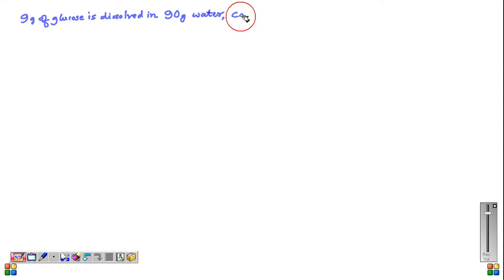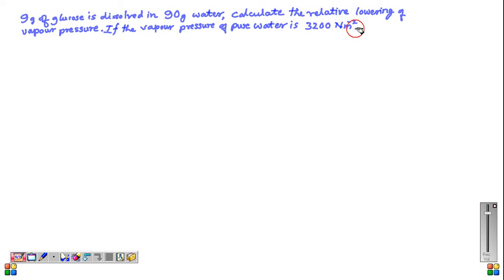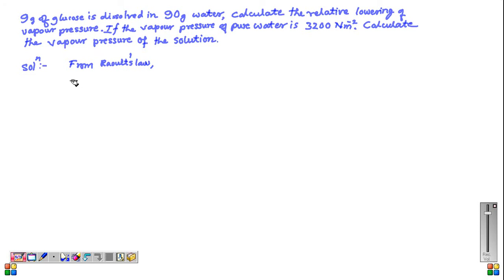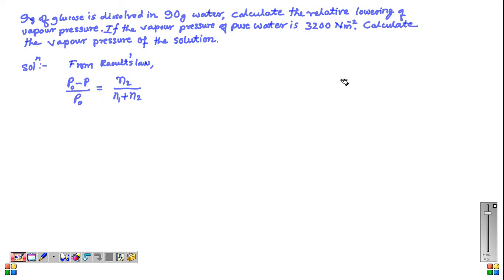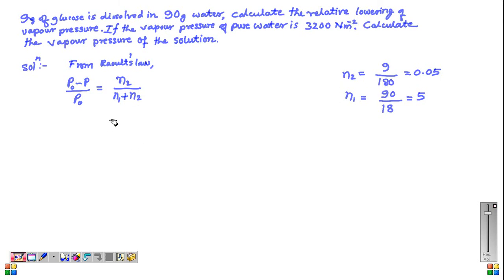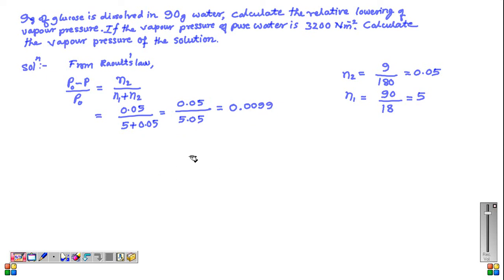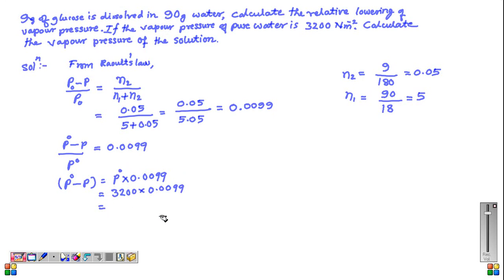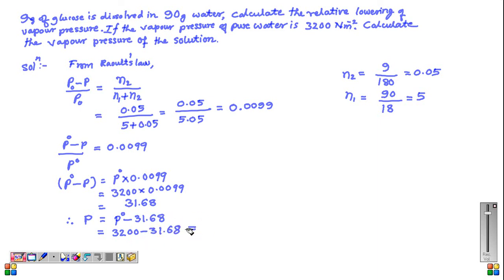Problems on Dilute solutionn 2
Calculation of vapour pressure  of a solution when the mass of a solute dissoved in known mass of a solvent is given and the vapour pressure of a pure solvent is given.